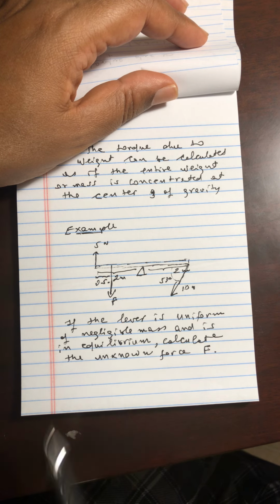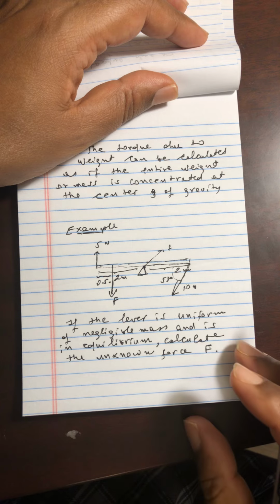Chapter 12 Section 1